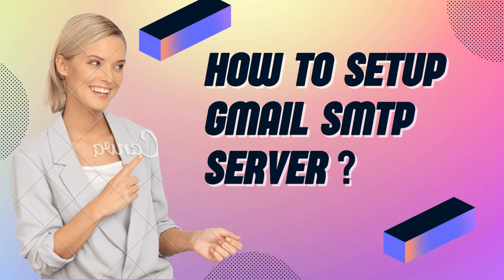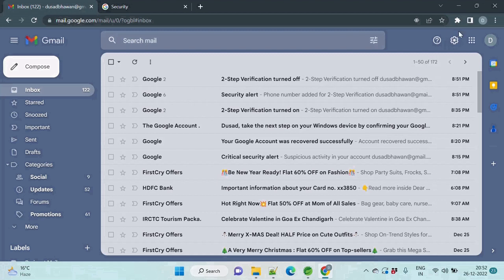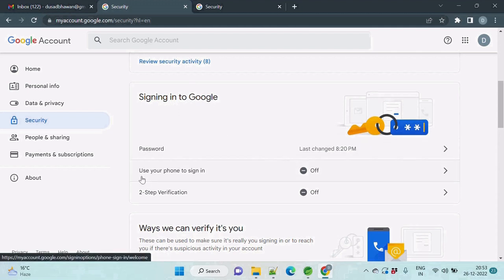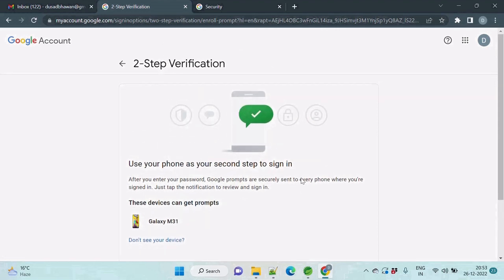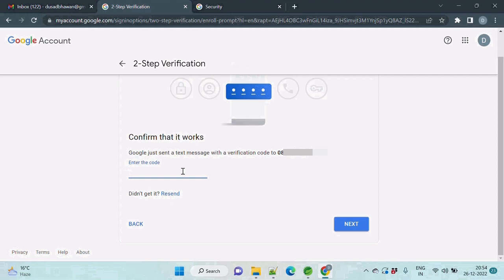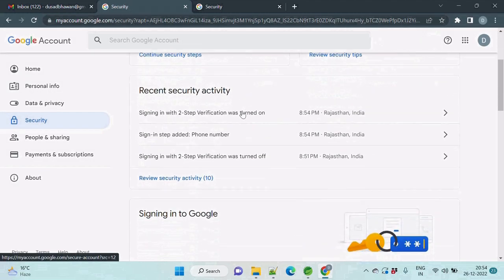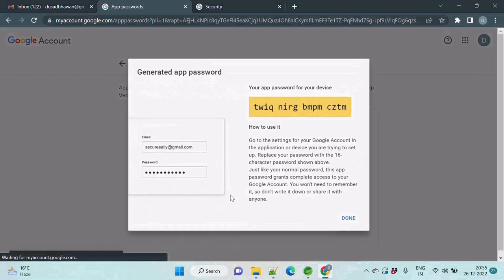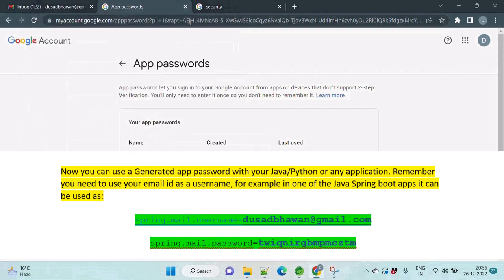How to Setup Gmail SMTP Server | Enable SMTP mail with gmail | Gmail SMTP Settings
How to Setup Gmail SMTP Server | Enable SMTP mail with Gmail | Gmail SMTP Settings | How to Setup Free SMTP Server Using Google Gmail | How to Use the Gmail SMTP Server to Send Emails for Free | Simple Way To Send Email via Gmail SMTP

About :
This video demonstrates how to configure an SMTP server using your Gmail account. Configuring SMTP is relatively easy and straightforward. To use SMPT, you will have to enable two-factor authentication on your Google account. So, follow along with the video and learn how to do it